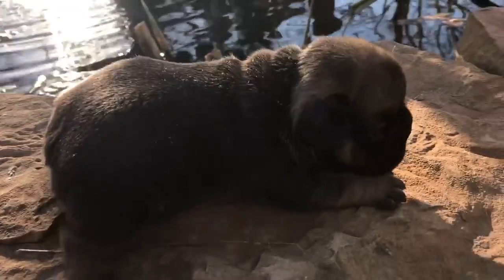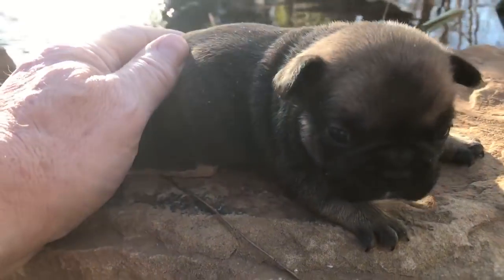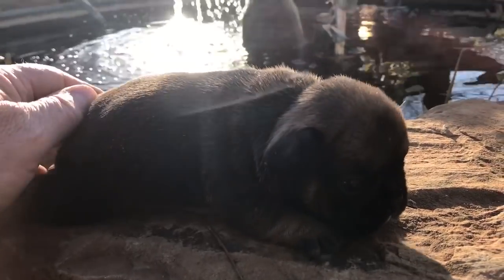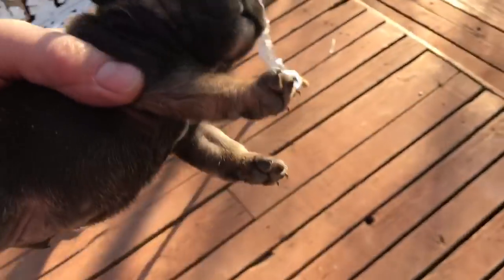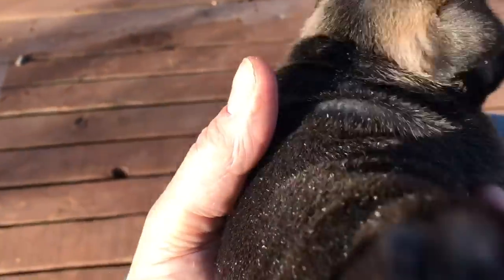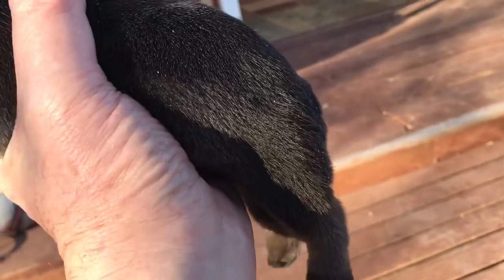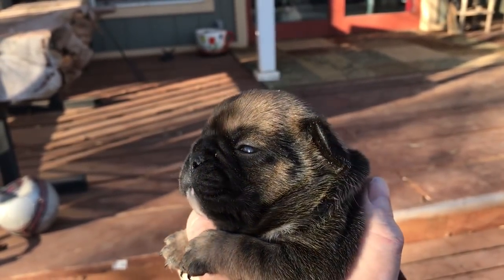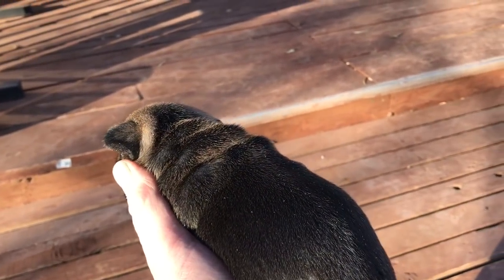Guicci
French puppy